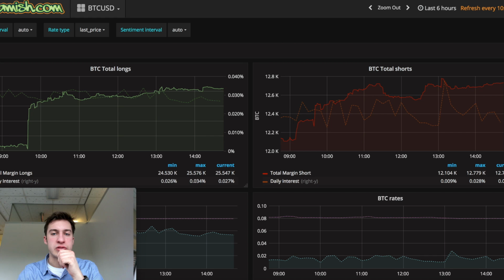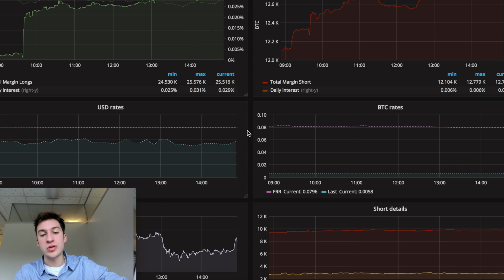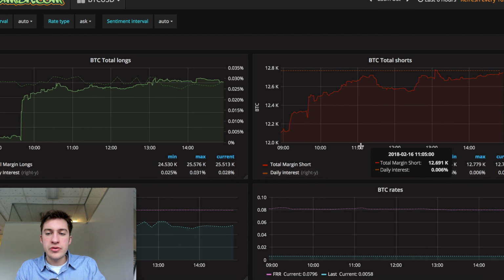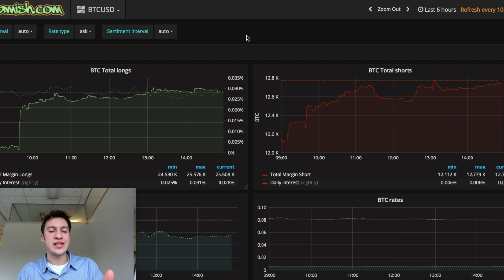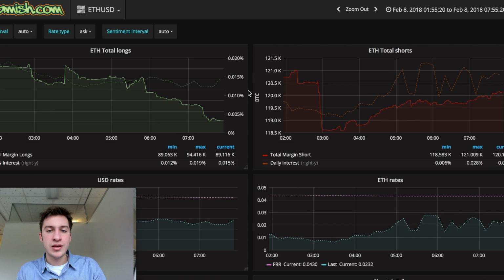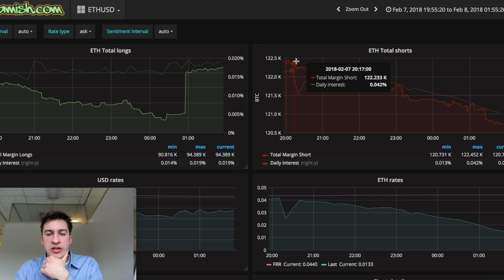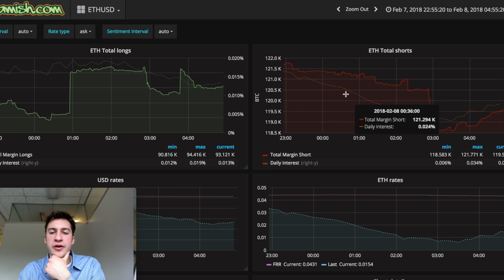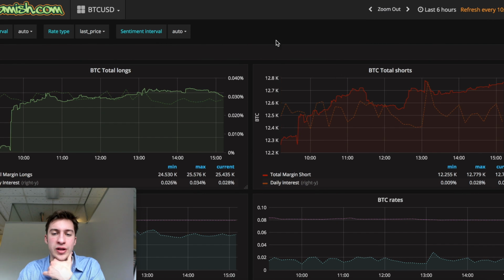Using Margin Interest Rates to Day Trade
This video uses BFX data to identify strategies one can use when observing fluctuating interest rates. You can use this data to scalp the market in the short-term.

The site used is datamish.com.